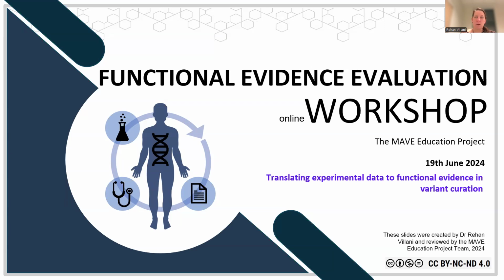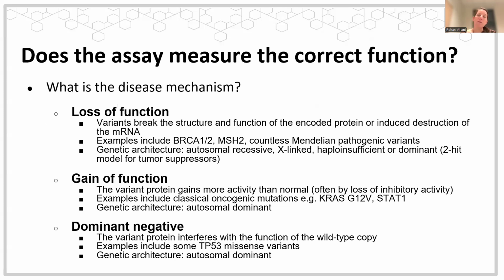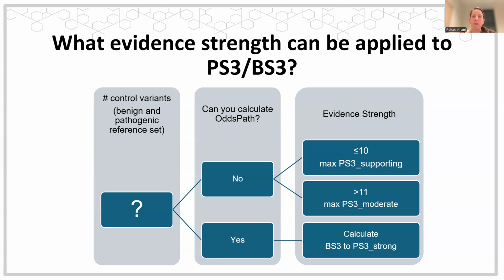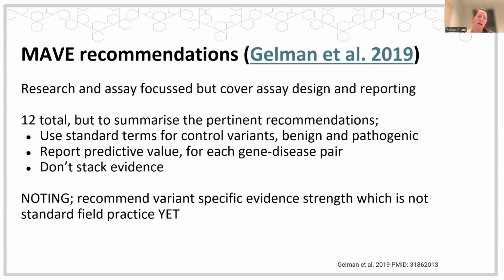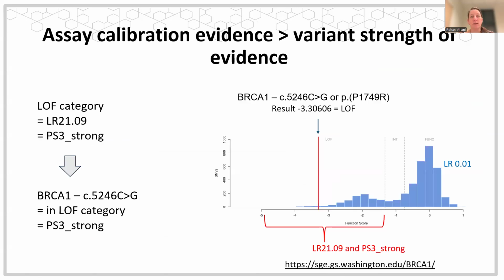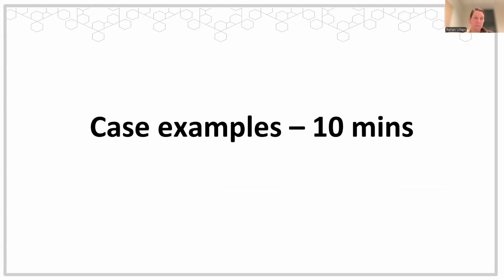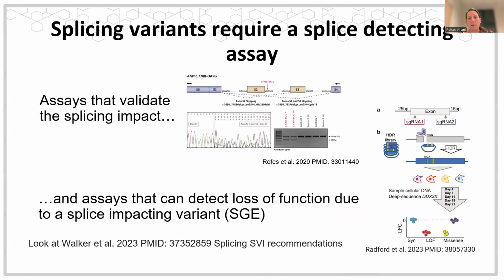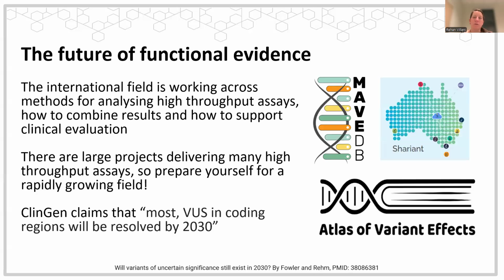Functional Evidence Evaluation (workshop)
"Functional Evidence Evaluation online workshop - Translating experimental data to functional evidence in variant curation" - (June 2024). The MAVE Education Project is an Australian research project funded by the Medical Research Future Fund, APP2015946.
Slides and presentation created by Dr. Rehan Villani.